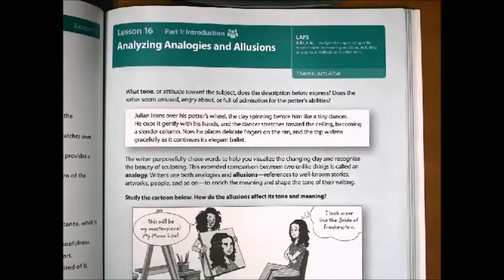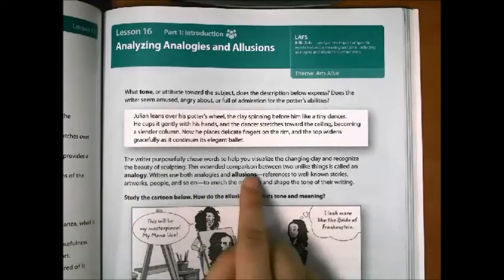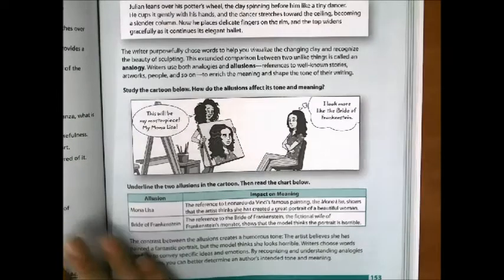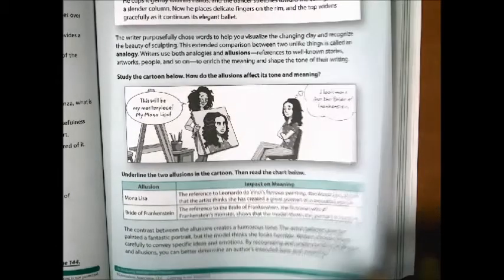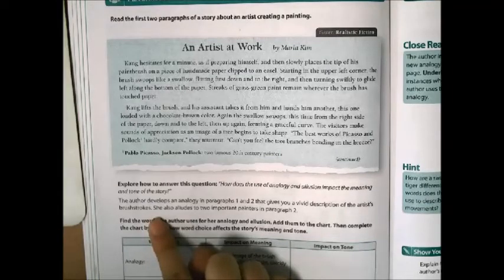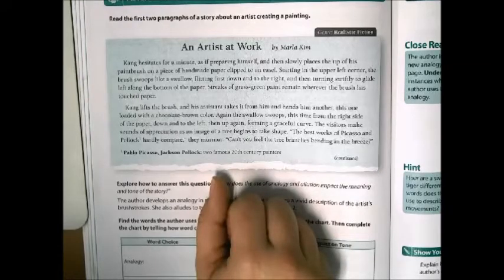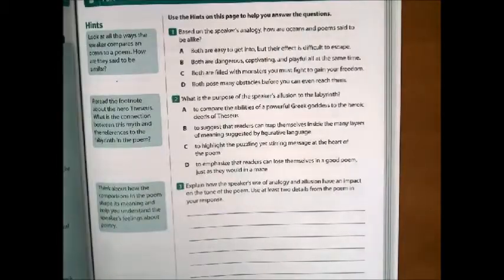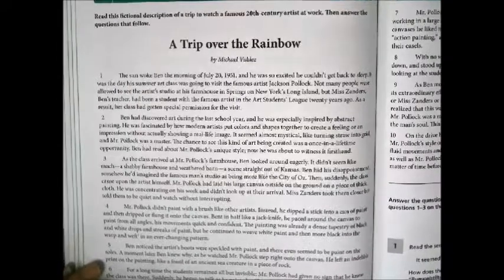Lesson 16 Analyzing Analogies and Allusions